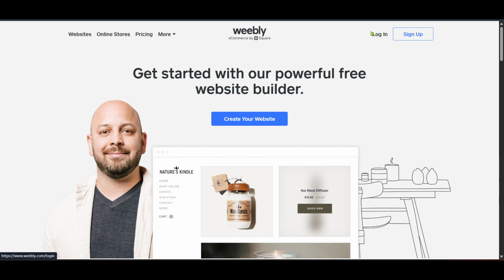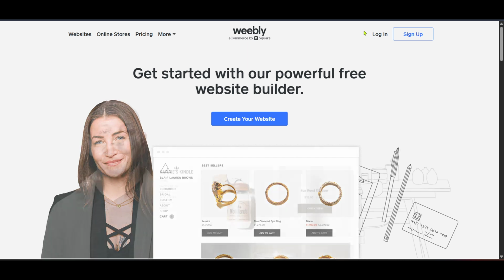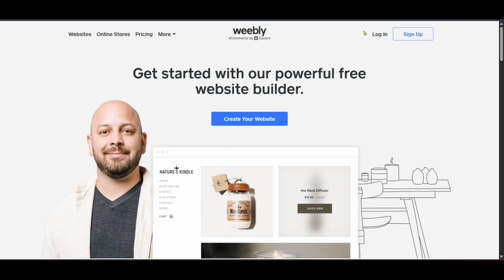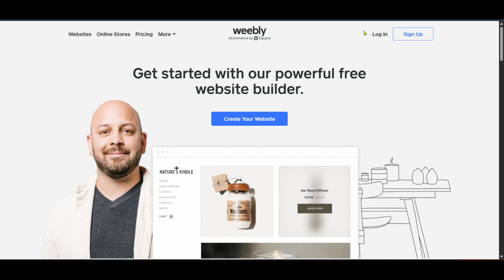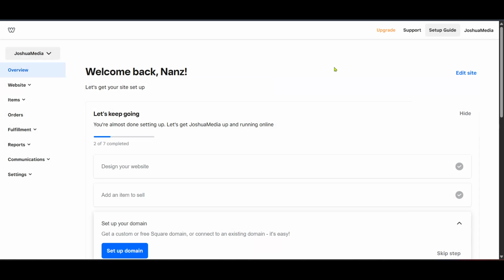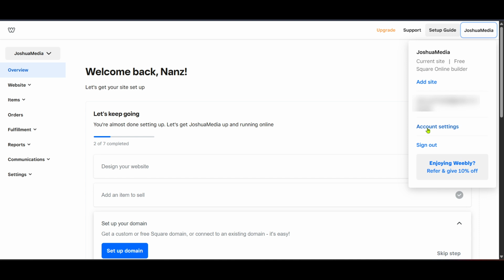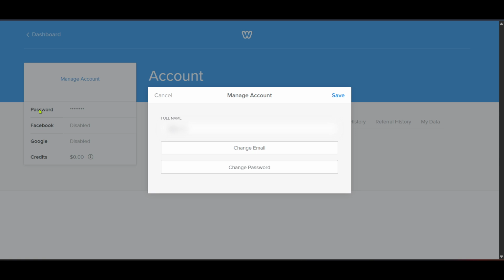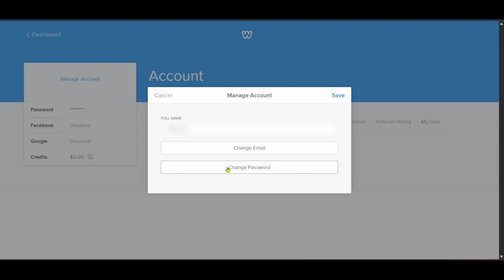How To Change Weebly Password (Full 2025 Guide)